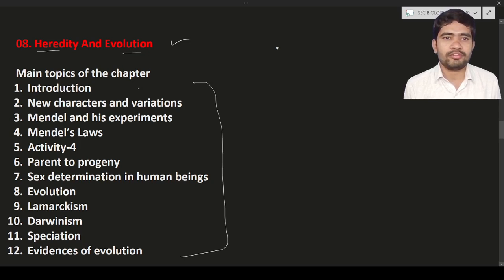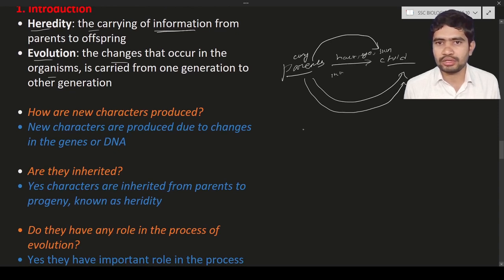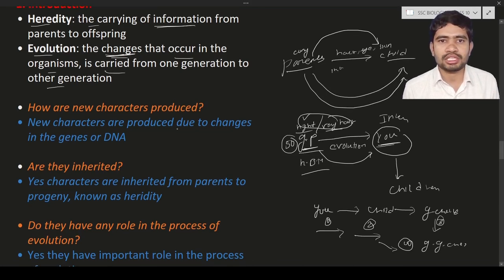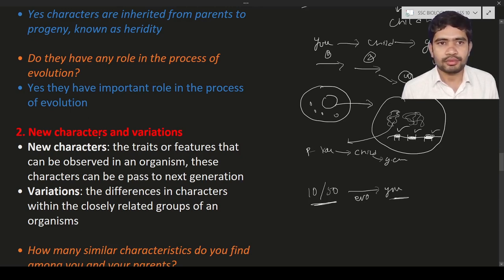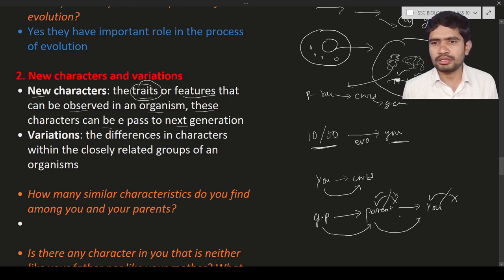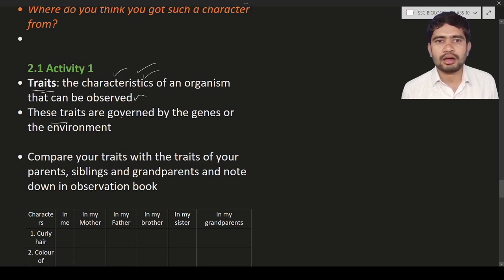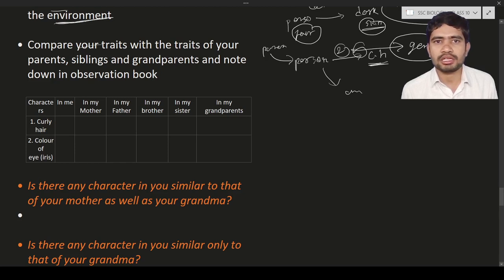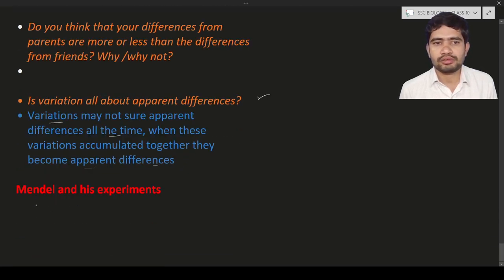New Characters and Variations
Lecture Name: New Characters and Variations